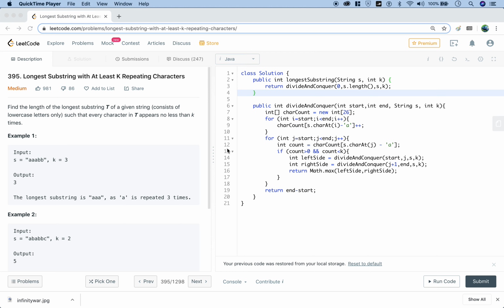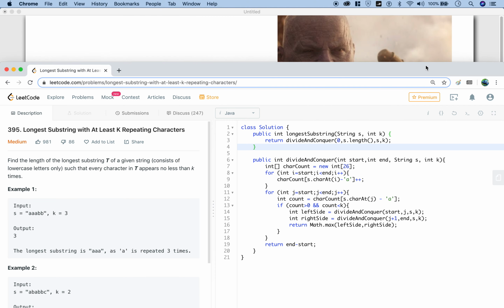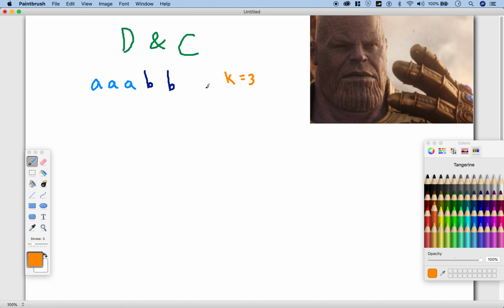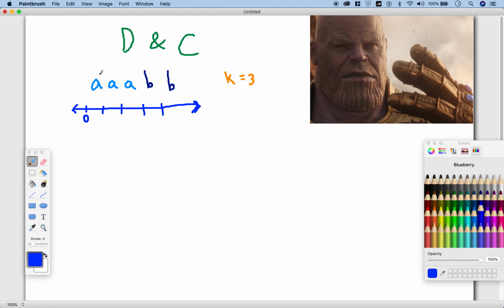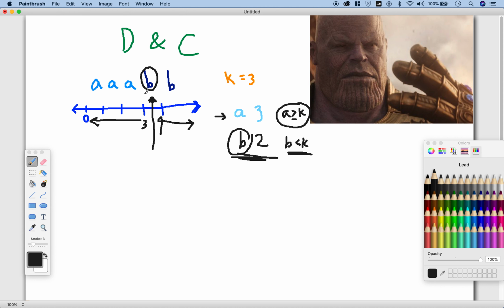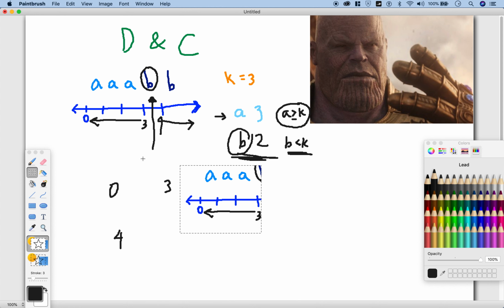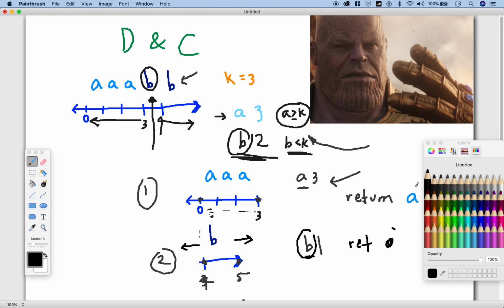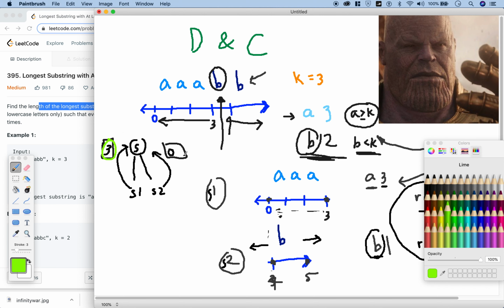Longest Substring with At Least K Repeating Characters - LeetCode Problem 395